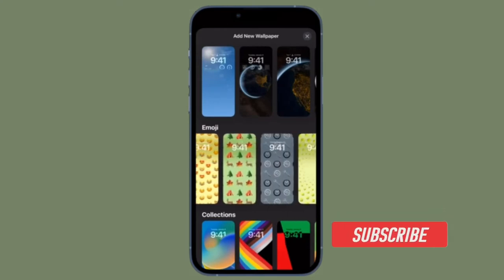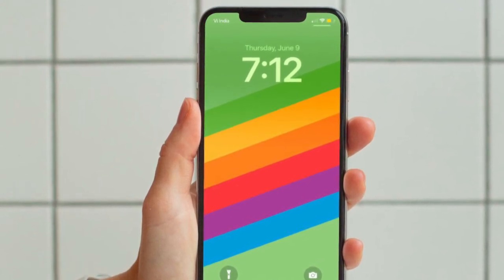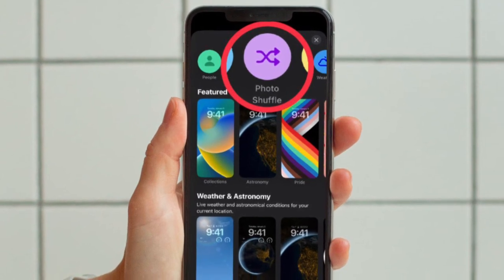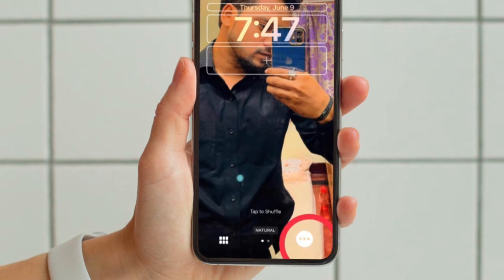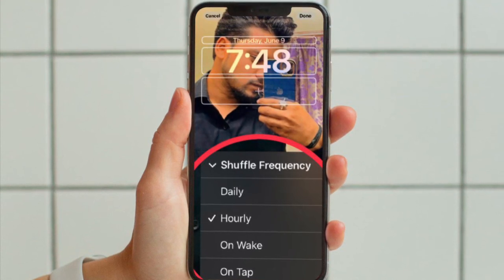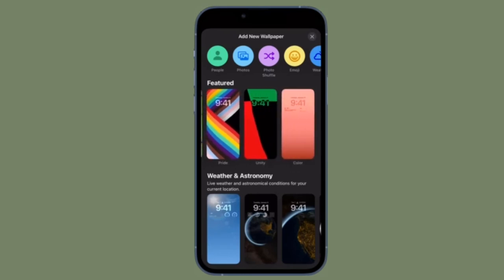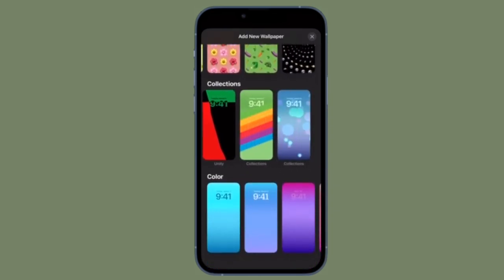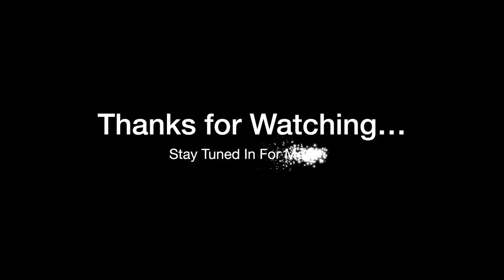How to Shuffle Between Photos on Your iPhone’s Lock Screen in iOS 17 🔥🔥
Here is how you can shuffle between photos on your iPhone’s Lock Screen. Let’s find out!